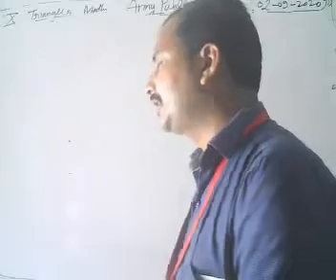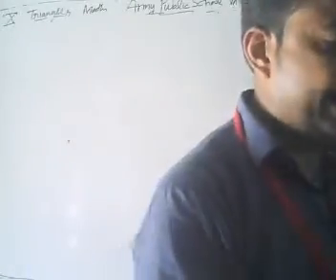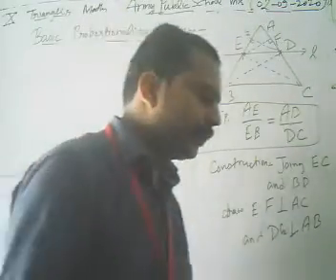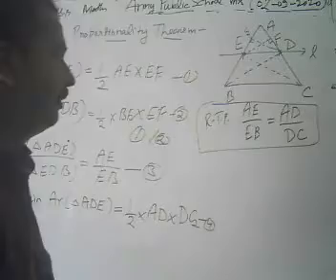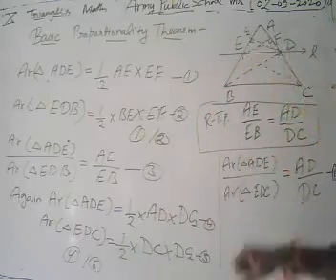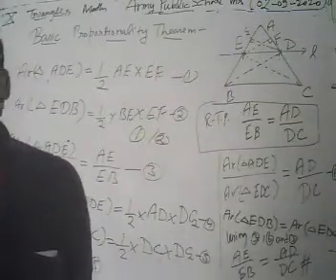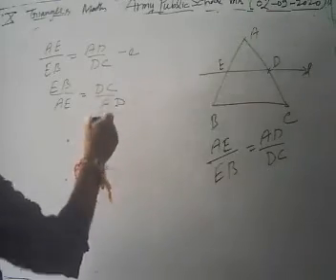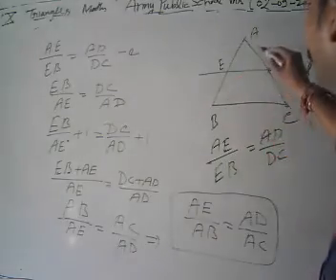Class X Maths 02 09 2020 by Mr Rakesh Tiwari